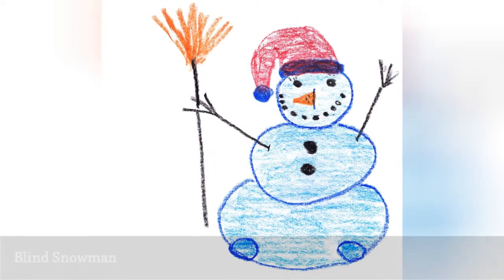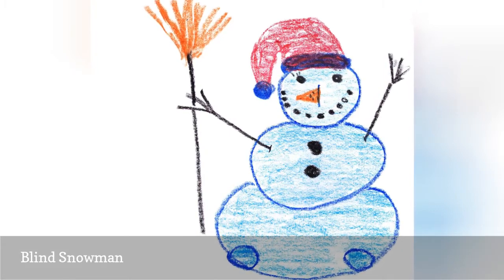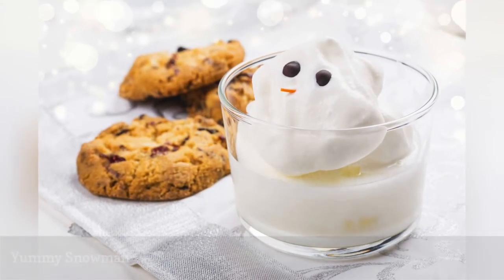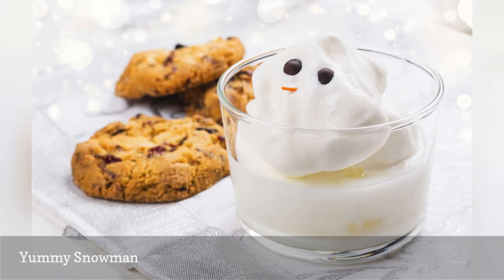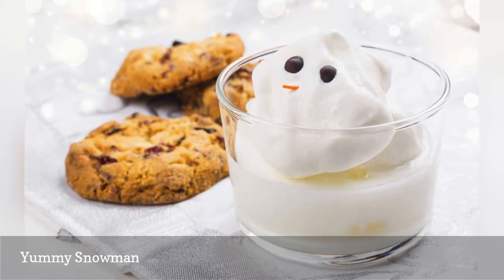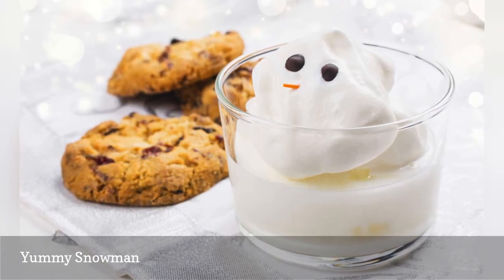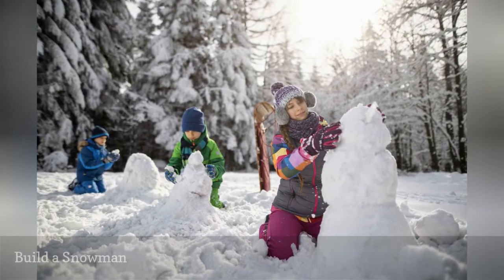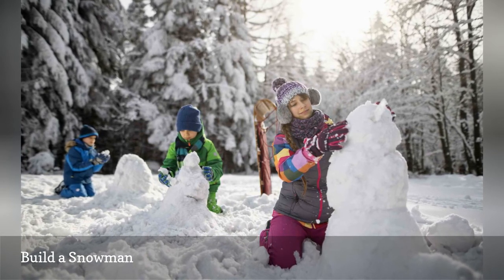10 Fun And Frosty Snowman Party Games 🧧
Brighten up a winter gathering with these ten fun snowman party games for kids. Adults can play, too!
0:00 - Intro
0:00:12 -   Make Sock Snowmen
0:00:21 -   Blind Snowman
0:00:30 -   Snowman Dress-Up Relay Race
0:00:39 -   Pass the Snowman's Hat
0:00:48 -   Snowman Stuffing
0:00:57 -   Yummy Snowman
0:01:06 -   Snowman Toss
0:01:15 -   Snowman Popping
0:01:24 -   Build a Snowman
0:01:33 -   Classic Snowman Party Games